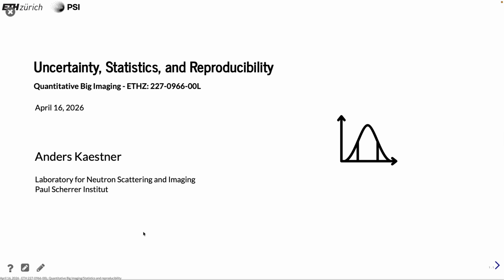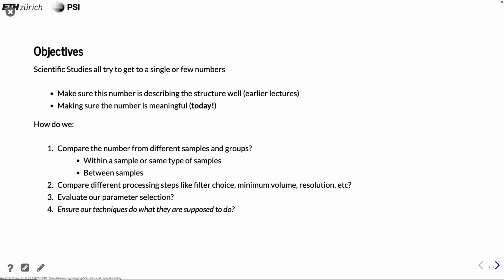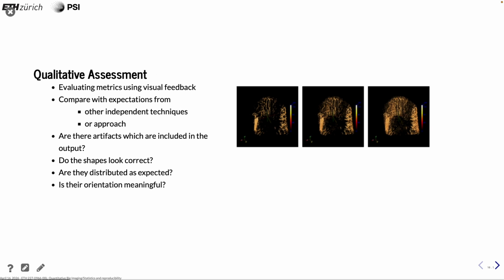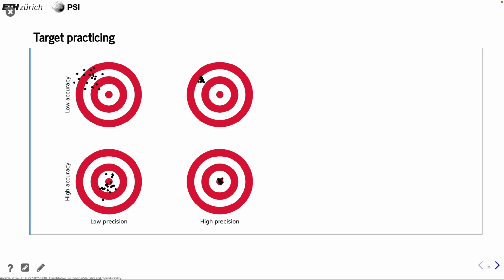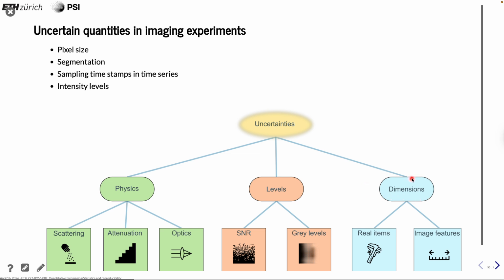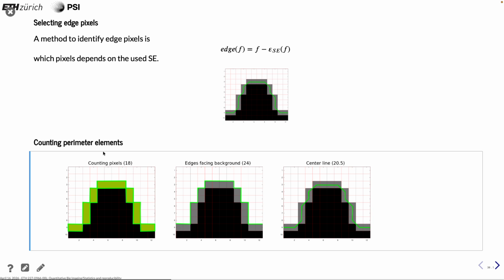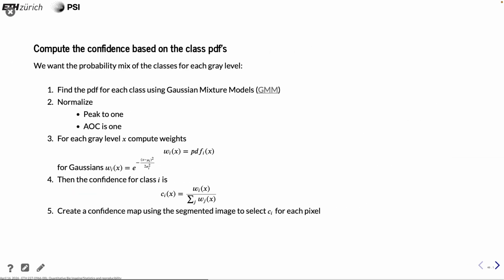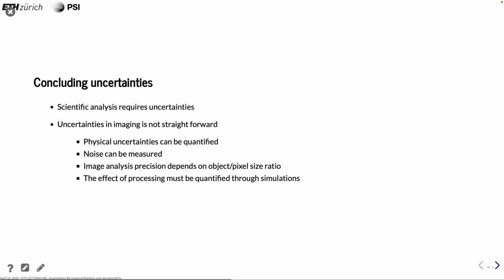QBI2026 Lecture 8 - Part 1: Uncertainties